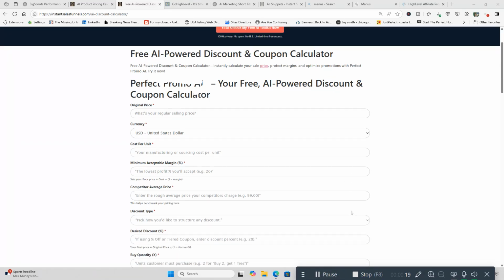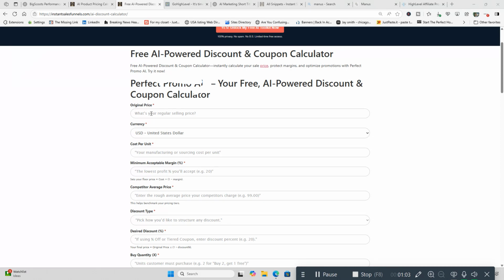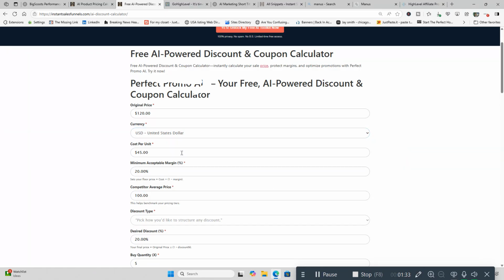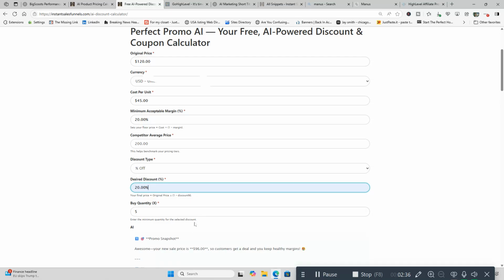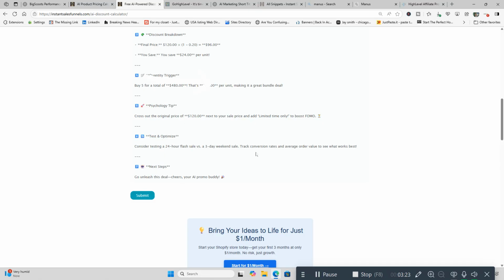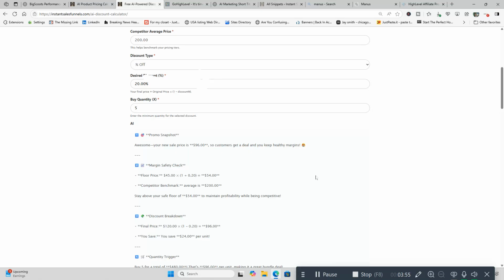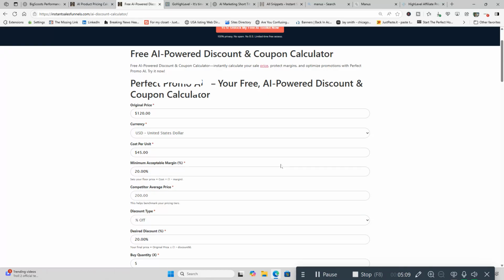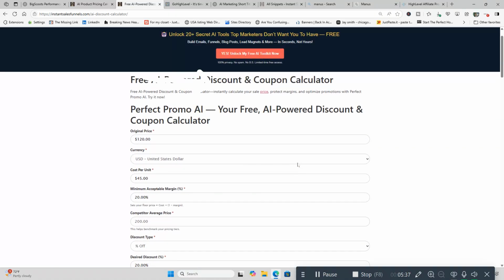Free AI Powered Discount & Coupon Calculator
Discover how our AI-Powered Discount & Coupon Calculator analyzes your cost, competitor price, and desired margin to spit out the perfect promo—be it % off, BOGO, or tiered deals. In this demo, you’ll learn how to set up a quick flash sale, see the exact “You Save” numbers, and get pro tips on presenting your discounts for maximum FOMO.